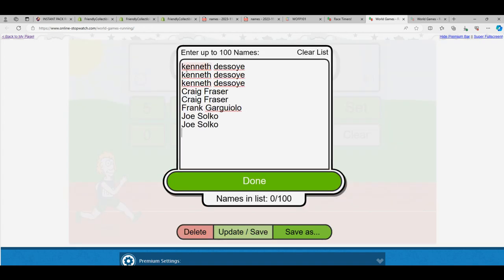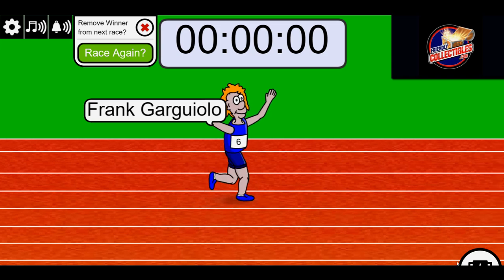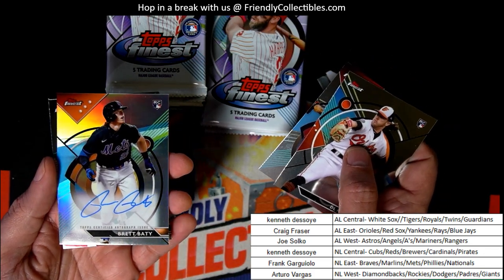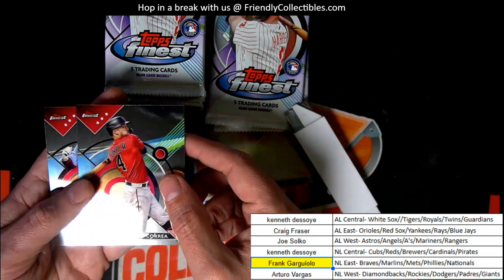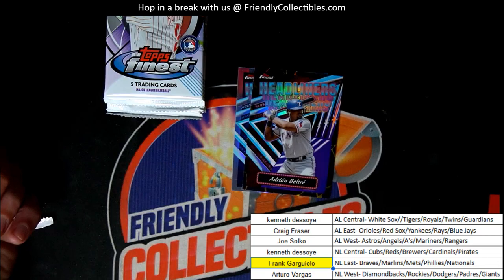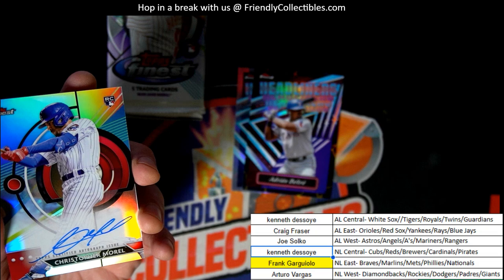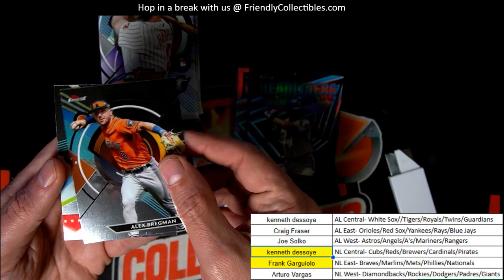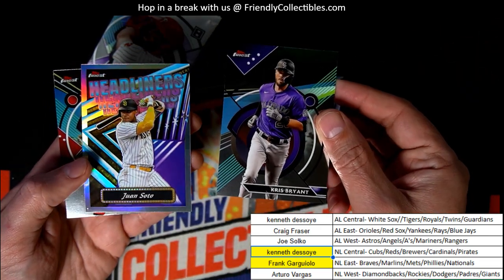2023 Topps Finest Baseball Hobby ID 23FINEST222